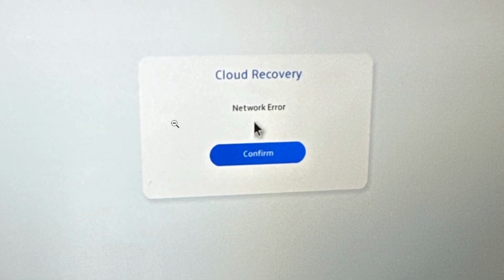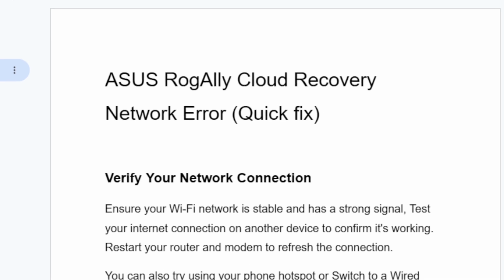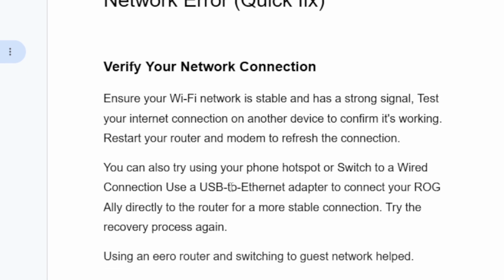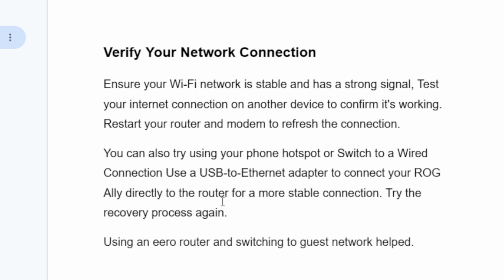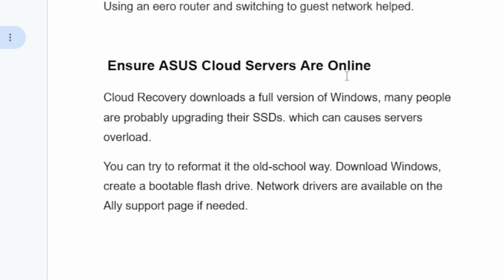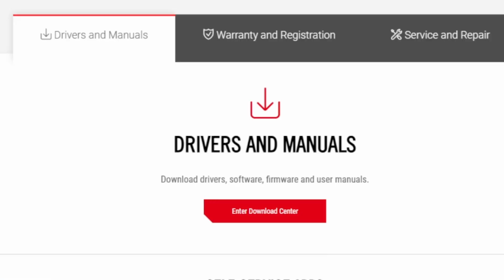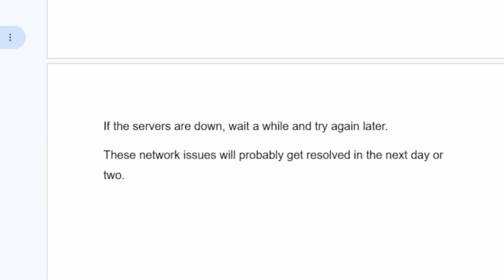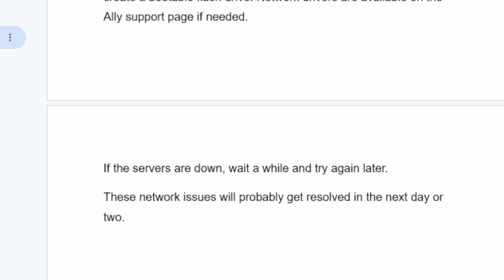Asus ROG Ally Cloud Recovery Network Error (Quick fix)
The ASUS ROG Ally Cloud Recovery Network Error is a common issue that occurs when attempting to restore the Windows Operating System on the SSD. Many people are replacing the default SSD with one of a larger size and then using the cloud recovery tool to re-install Windows. This is an alternate method to use other than using SSD cloning software. so in this tutorial, I will guide you on how to fix this problem.

Ensure your Wi-Fi network is stable and has a strong signal, Test your internet connection on another device to confirm it's working. Restart your router and modem to refresh the connection.

You can also try using your phone hotspot or Switch to a Wired Connection Use a USB-to-Ethernet adapter to connect your ROG Ally directly to the router for a more stable connection. Try the recovery process again.
Using an Eero router and switching to a guest network helped.

Ensure ASUS Cloud Servers Are Online
Cloud Recovery downloads a full version of Windows, many people are probably upgrading their SSDs. which can causes servers overload.
You can try to reformat it the old-school way. Download Windows, create a bootable flash drive. Network drivers are available on the Ally support page if needed.
If the servers are down, wait a while and try again later.
These network issues will probably be resolved in the next day or two.